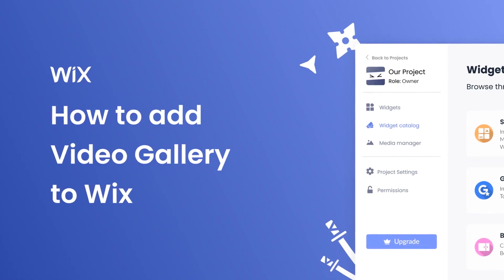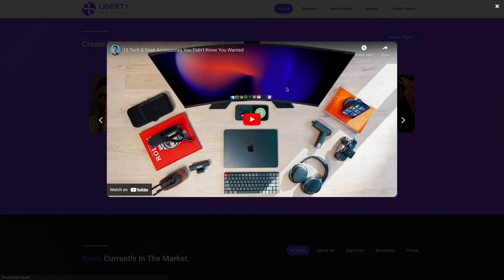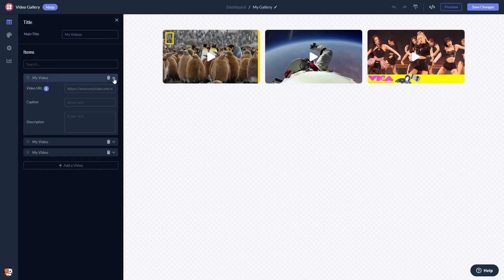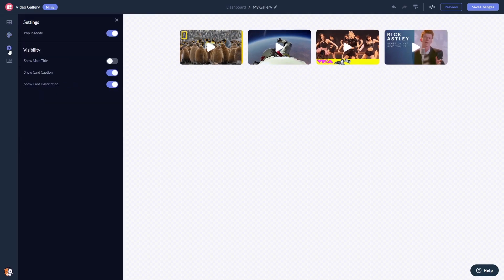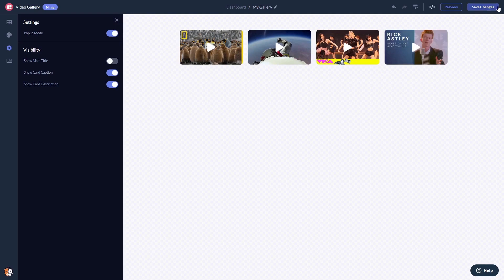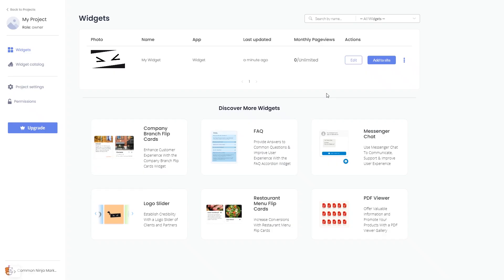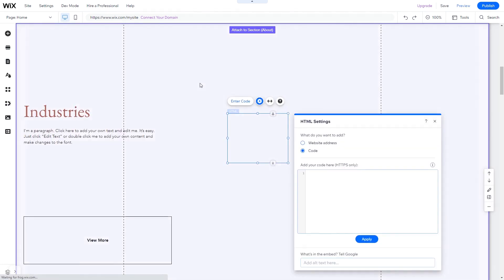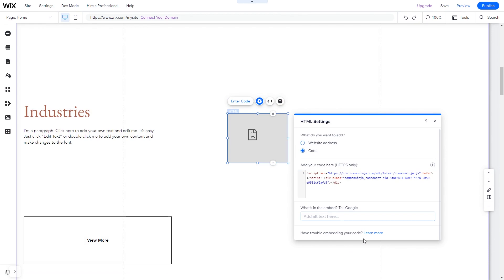How to add a Video Gallery to Wix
Video Timeline
00:00 About the Video Gallery widget
00:27 Creating Video Gallery widget
00:37 Editing the Video Gallery widget
01:31 Adding the Video Gallery widget to Wix

The Video Gallery widget for Wix has a wide variety of customizable features, including:
- Playback options
- Fully customizable